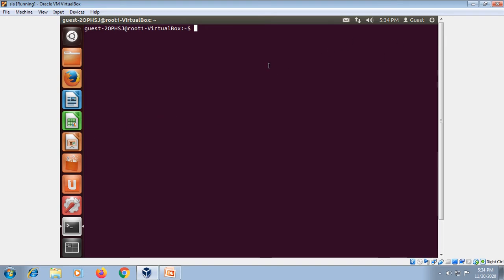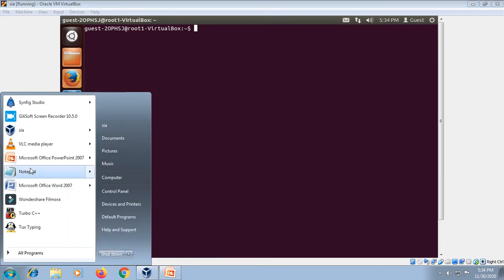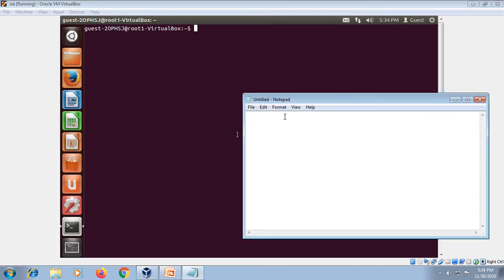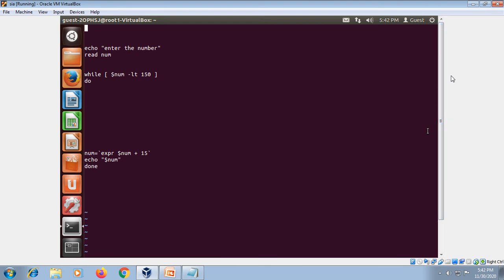EM 11 COMPUTER CHAPTER 8 PART 4